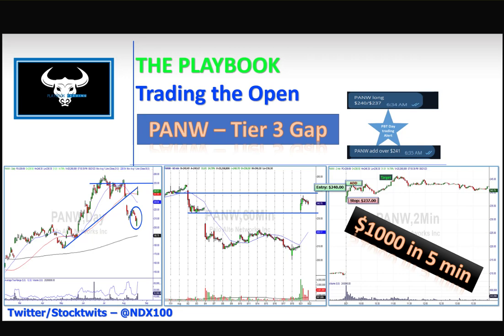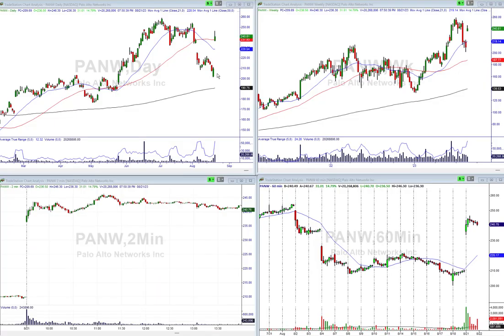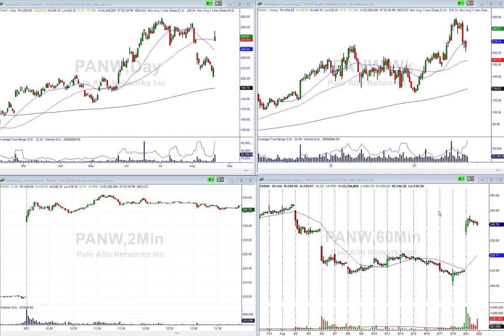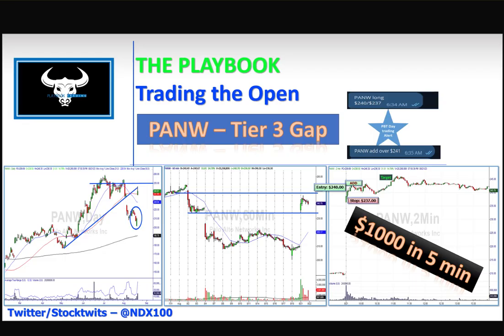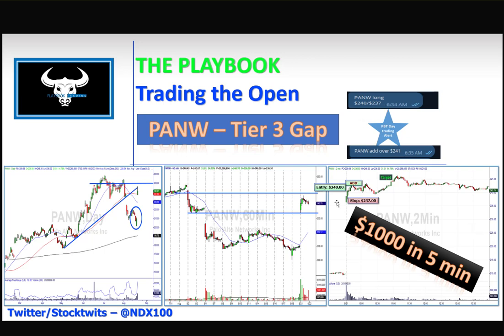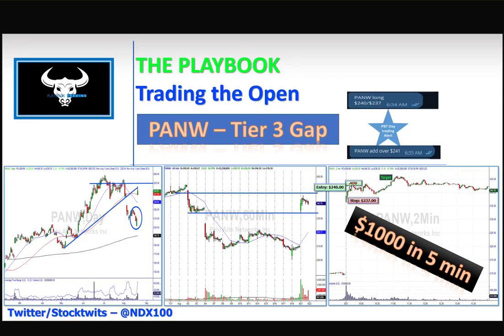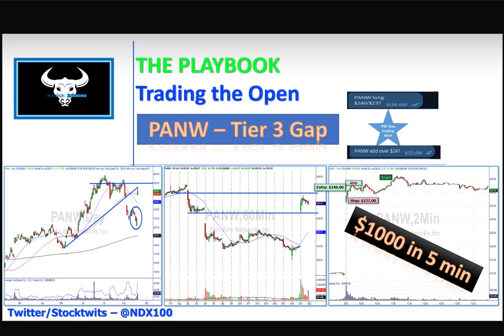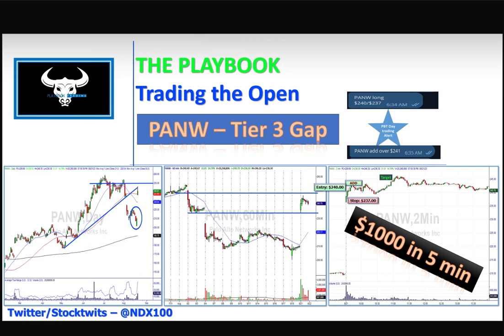How to make $1000 at the Market Open - $PANW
Tier 3 Gap explained and how to look for trading void on the hourly chart to pin point entry and targets. Also the trendline support and resistance explained for pinpoint accuracy.

Join us FREE over Telegram for instant access to how we Trade, Share Ideas and Collaborate. There is no FLUFF. Pure Trading. We are not Educator. We are Trader. There are no courses here. Just trading ideas and real time trades by real life traders.